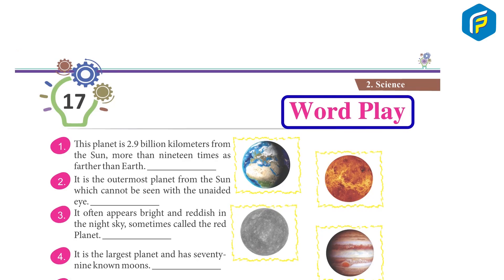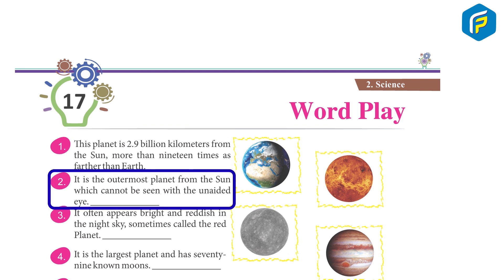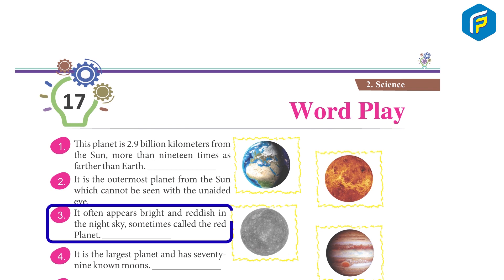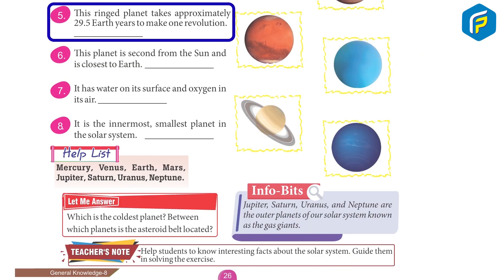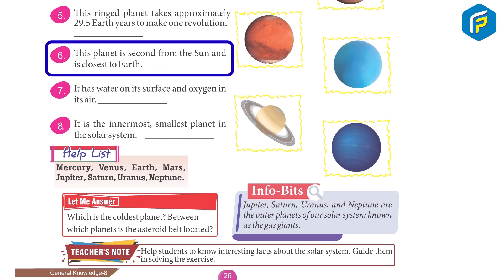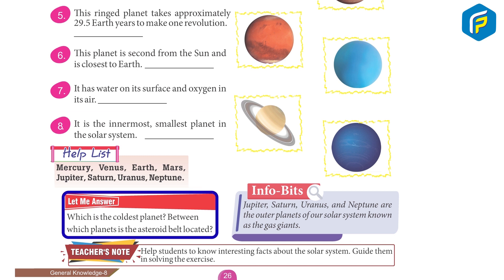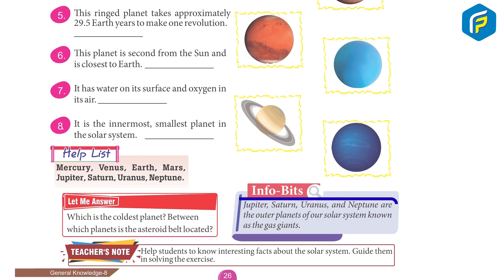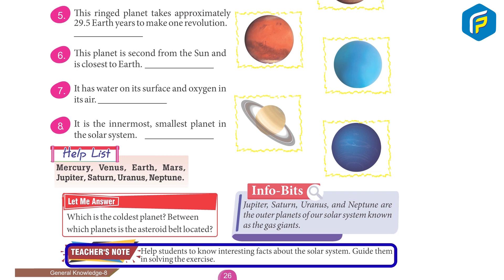Franklin GK Book 8 - Chapter 17 Word Play